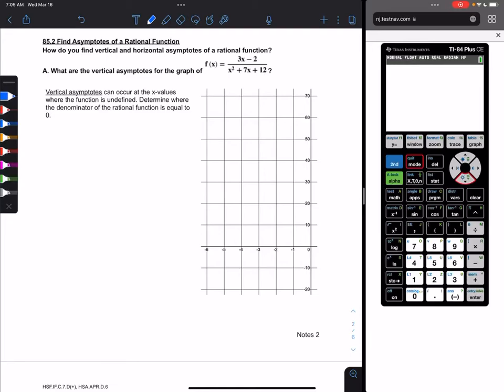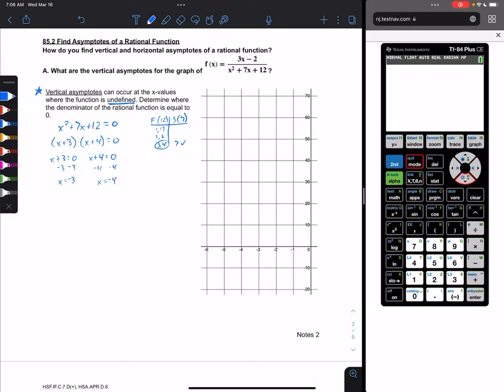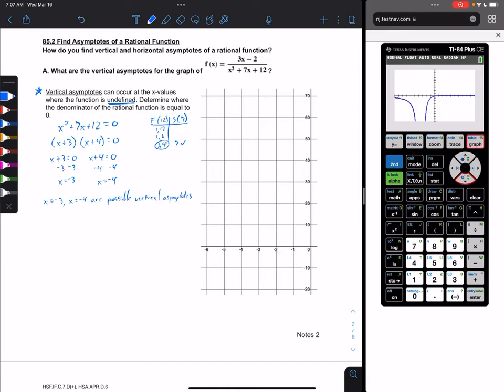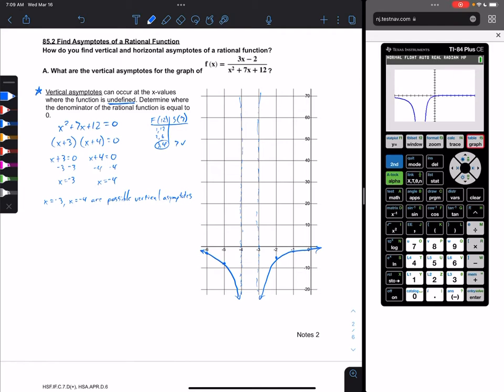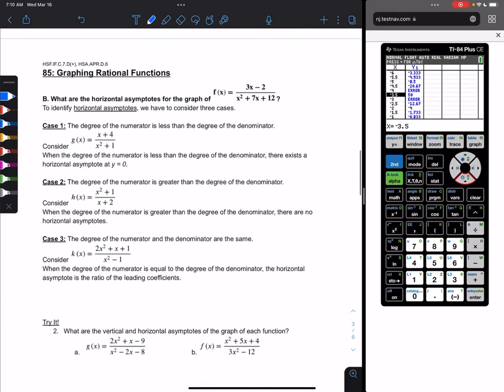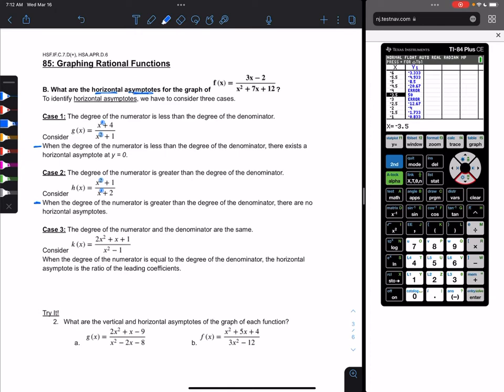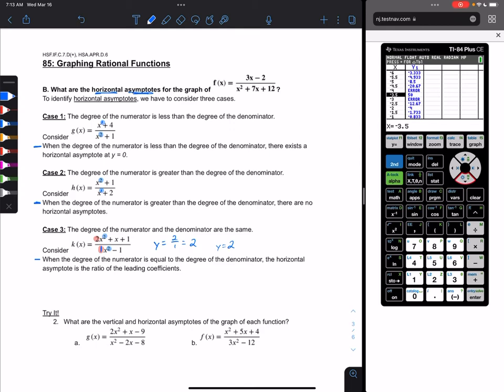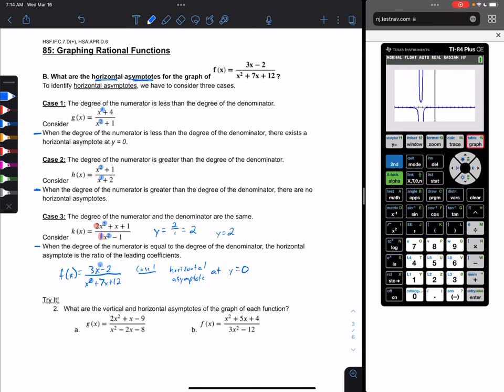85.2 Find Asymptotes of a Rational Function